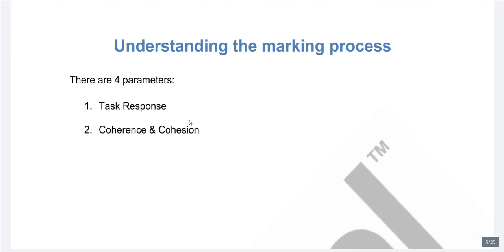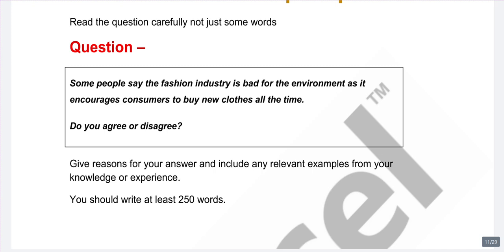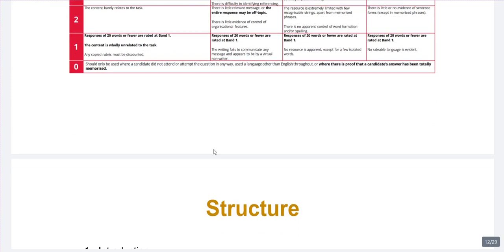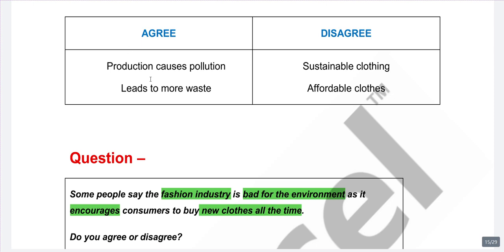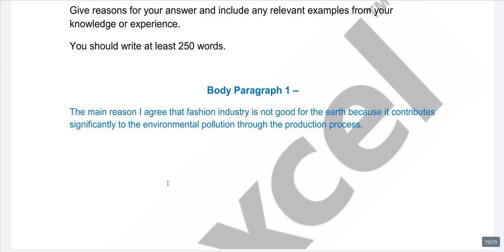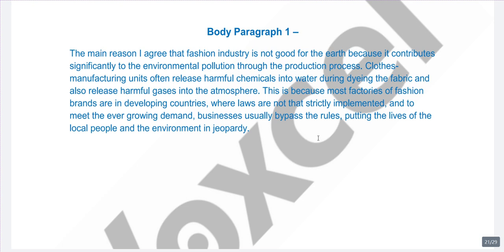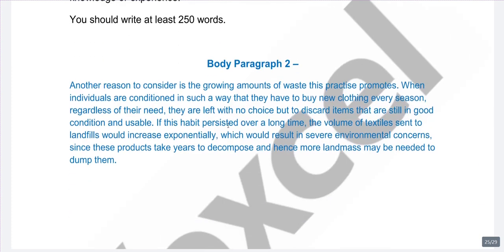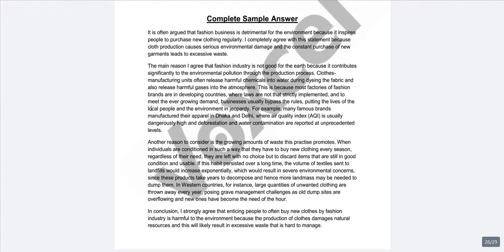Solved Task 2 Question - Band 7+ Sample. Exam Date - Feb. 21, 2026 - IDP India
This is a band 7+ Sample of Task 2, Agree/Disagree Question, from the February 21, 2026, IELTS Exam taken by IDP India.

Question -  Some people say the fashion industry is bad for the environment, as it encourages consumers to buy new clothes all the time. Do you agree or disagree?